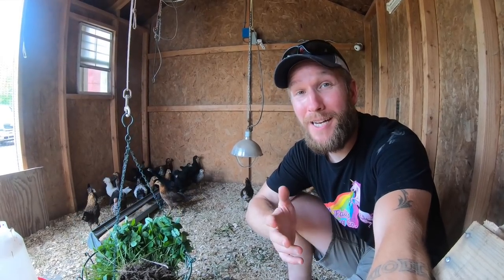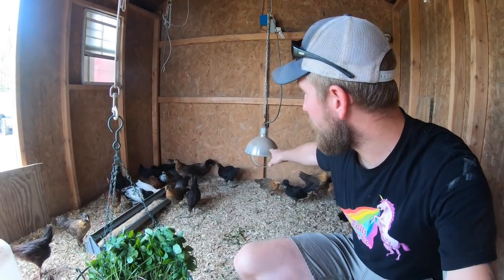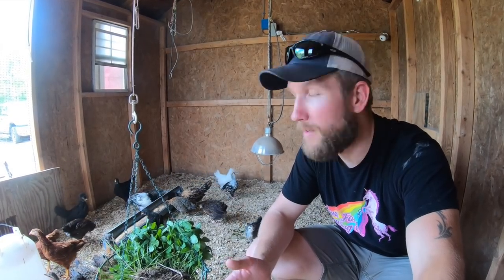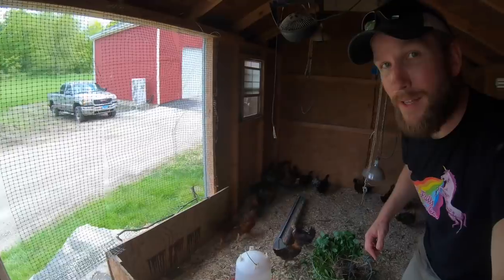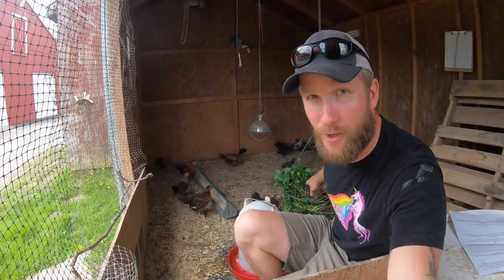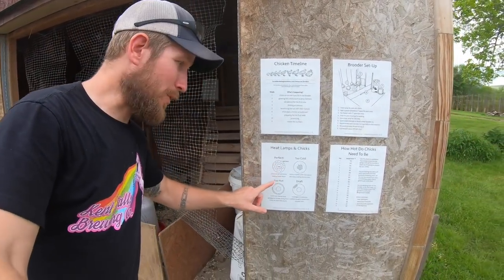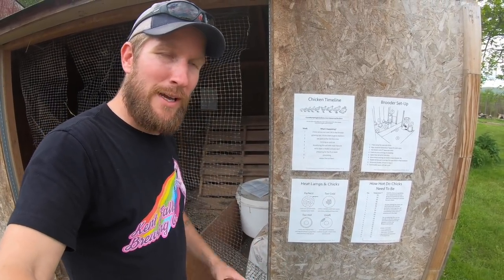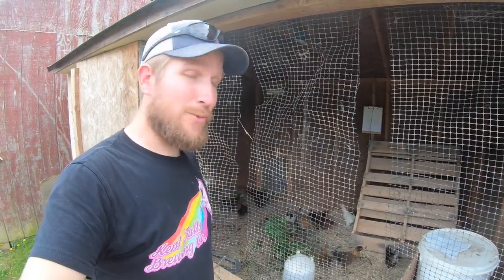How To Measure Chicken Brooder Temperature - AMA S7:E3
How do you know if your chickens are too hot or too cold?